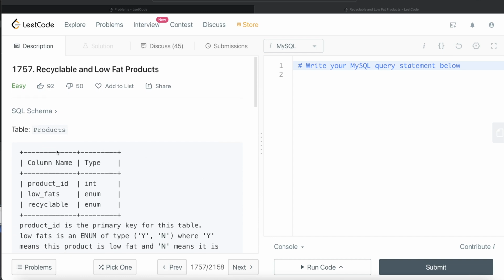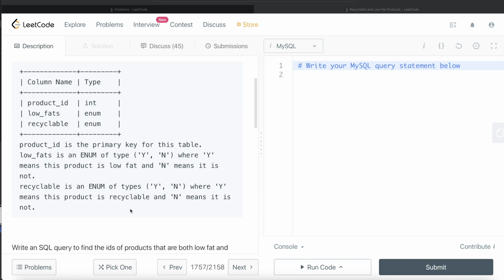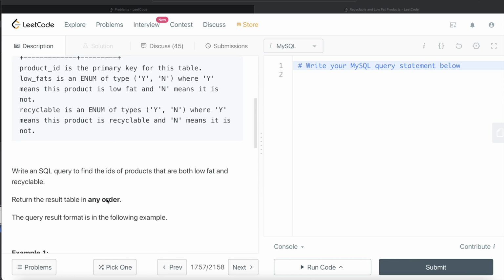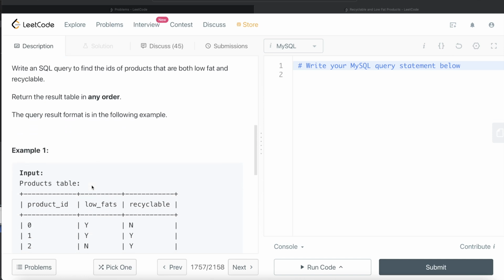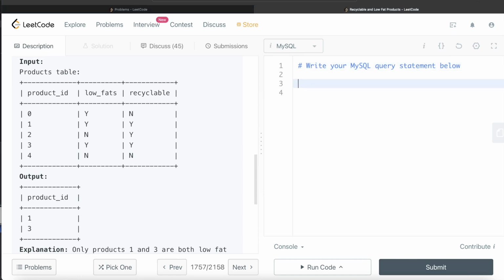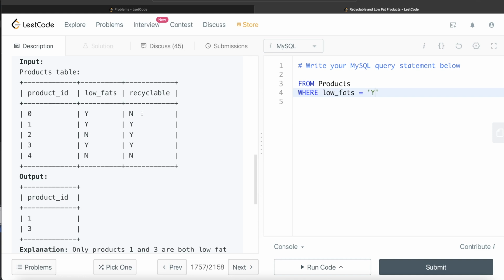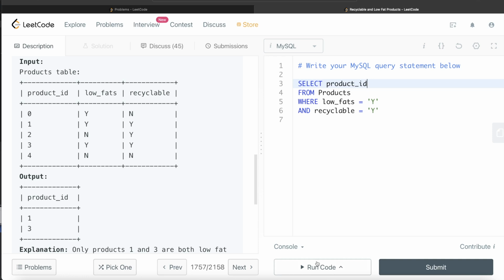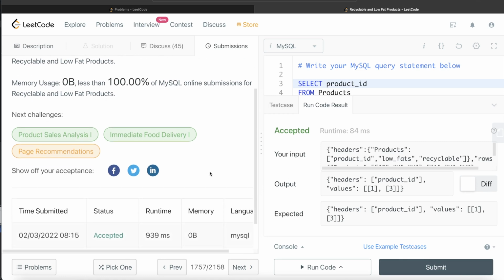LeetCode 1757 Interview SQL Question with Detailed Explanation | Practice SQL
Previous Video:  LeetCode 1741 Time Spent in Office

I explain the related concept as well. This question is about low fat and recyclable products and also includes points to keep in mind to develop SQL queries.